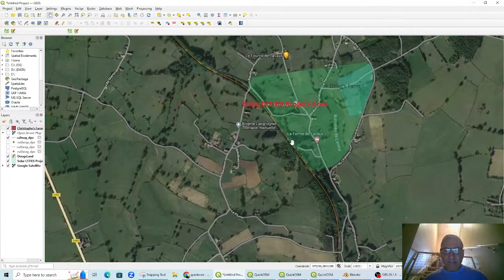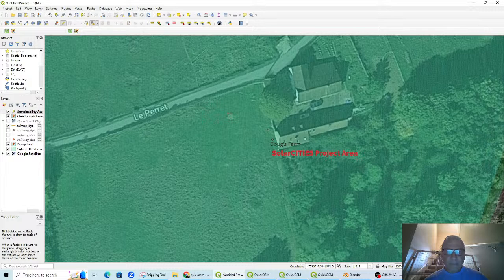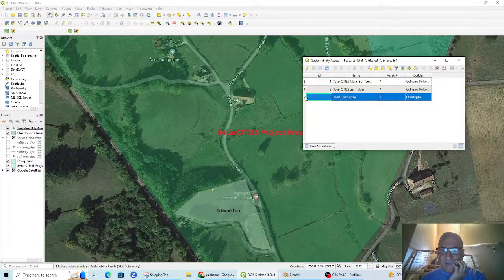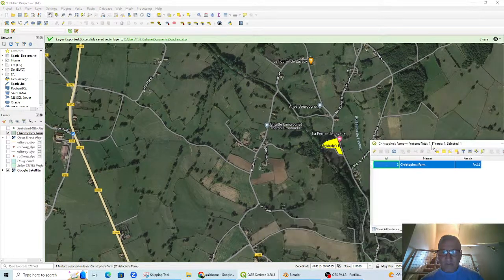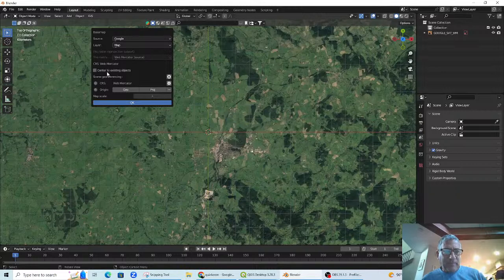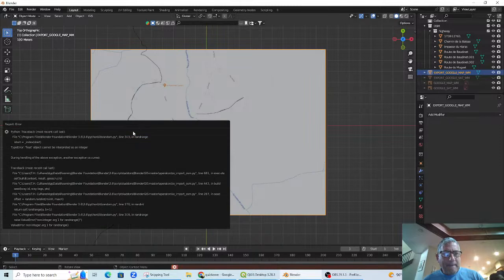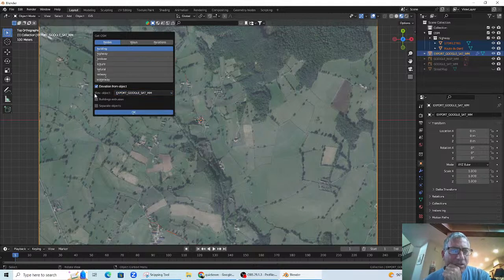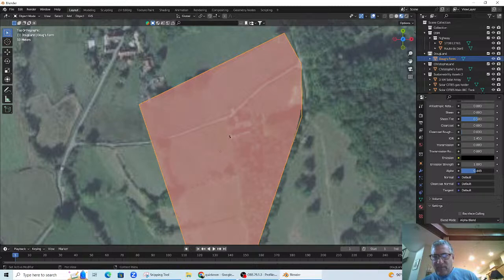Blunder through Blender: QGIS and Blender GIS 2